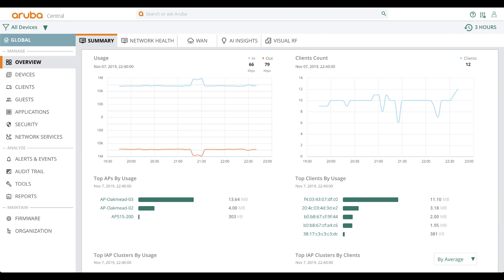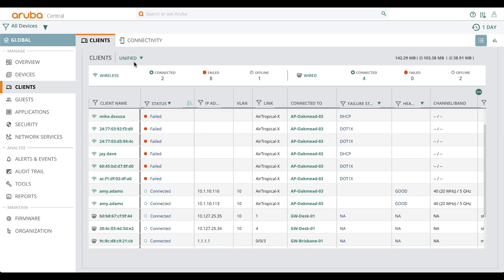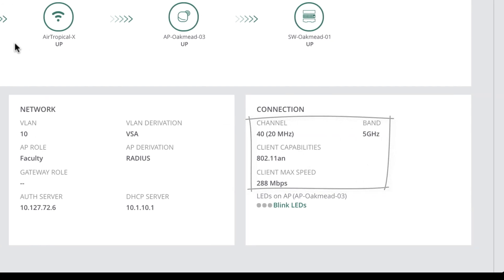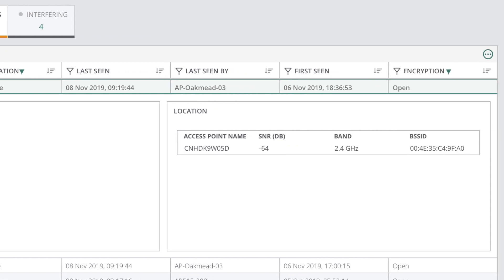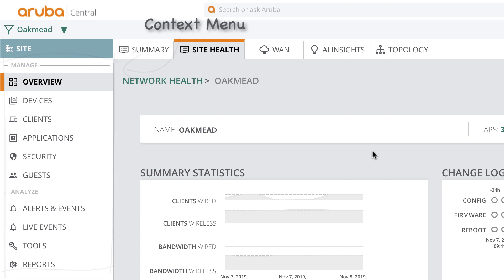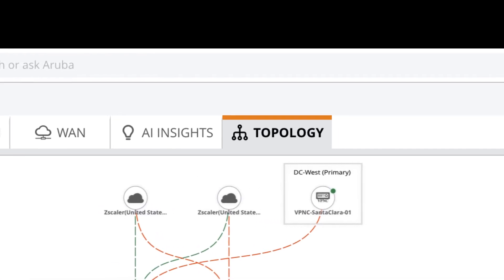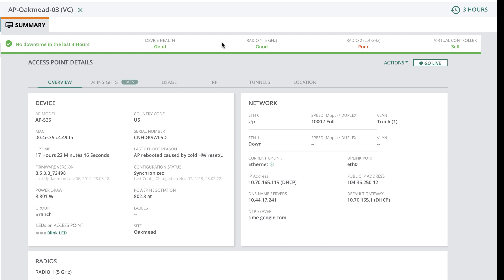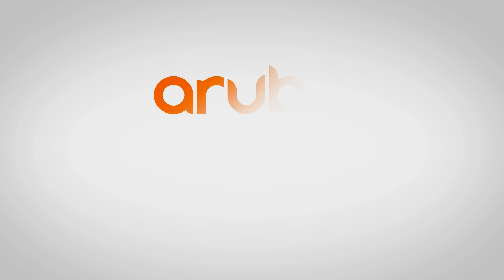HPE Aruba Networks Central Enhancements - Monitoring Your Network with HPE Aruba Networks Central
Monitoring Networks, Devices and Clients